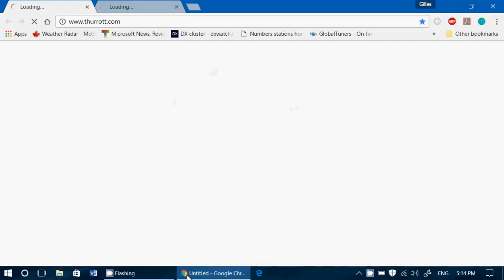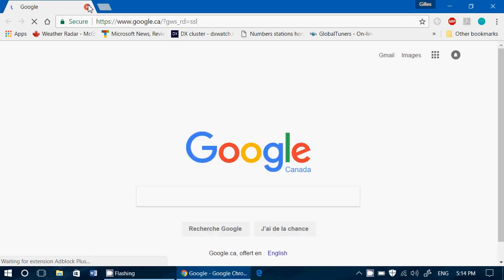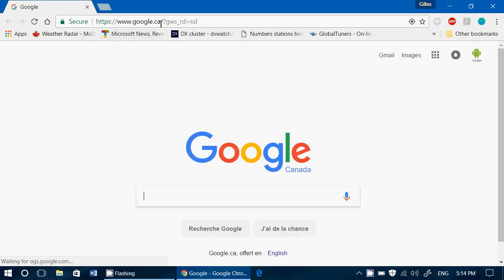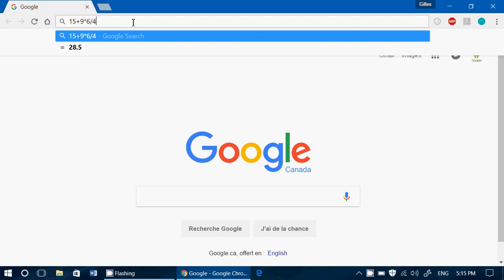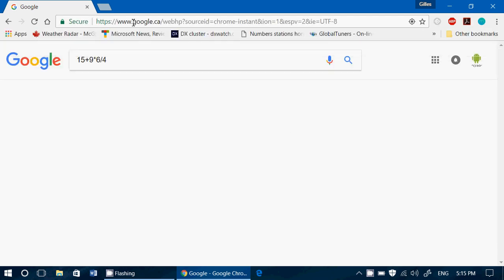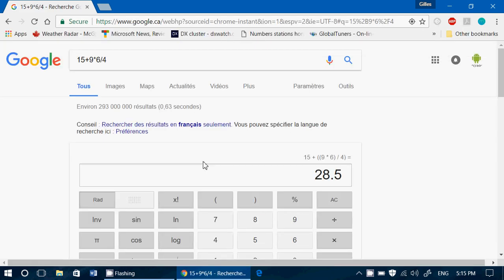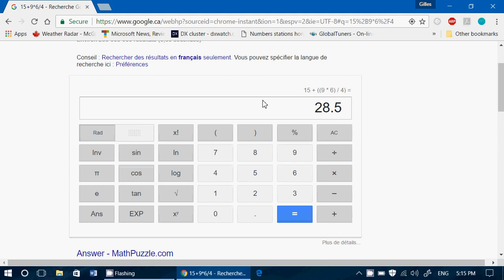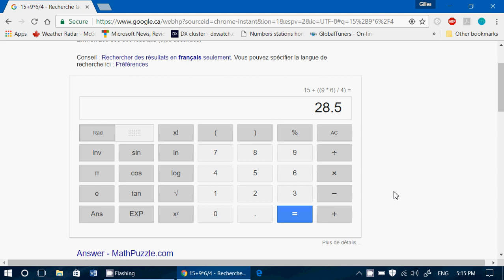Google chrome tips and tricks How to do math problems and even have a scientific calculator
Little known trick is to turn Google chrome into a Scientific Calculator or just perform a simple math problem quickly